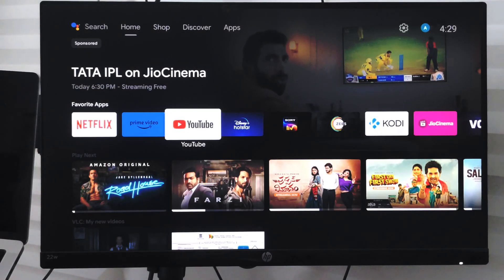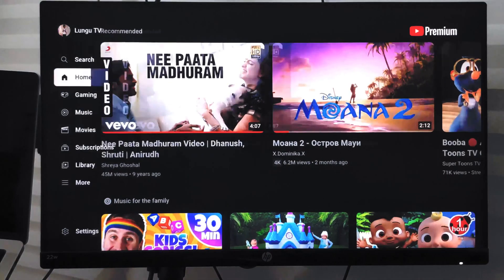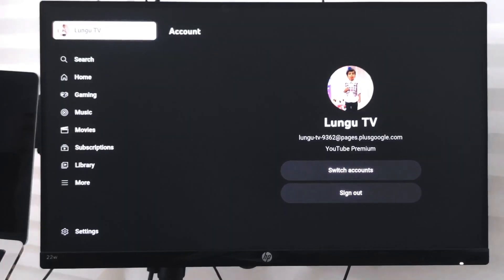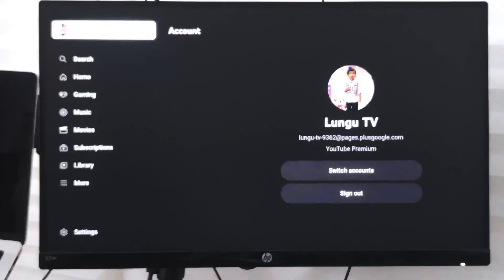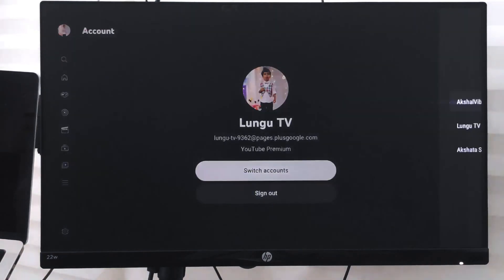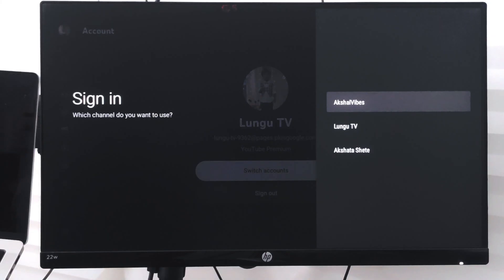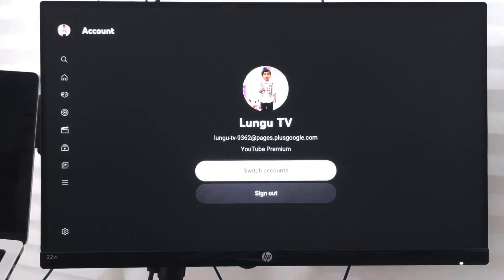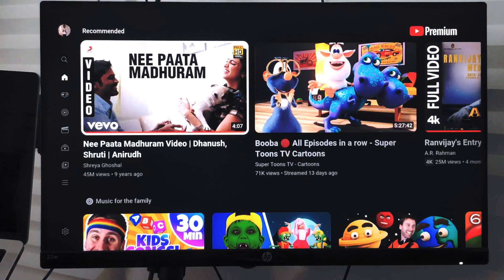How to Switch the User Account or Profile in the YouTube app on TV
In this tutorial, I have shared how to change your profile or YouTube account on TV. You can choose from the available list of signed-in accounts to watch the video.

If you have more than one Google account signed in you can switch the account to choose the channel within that account to watch the videos.